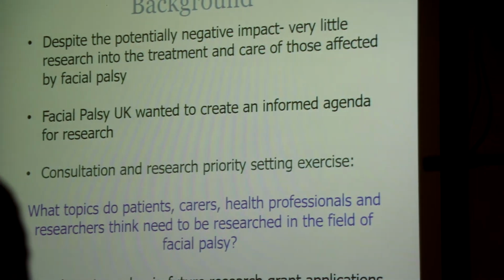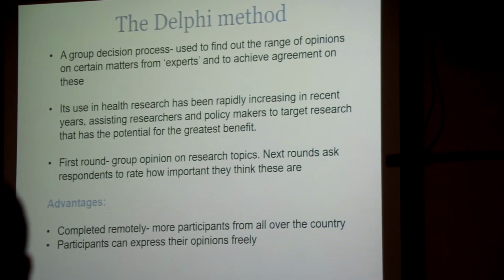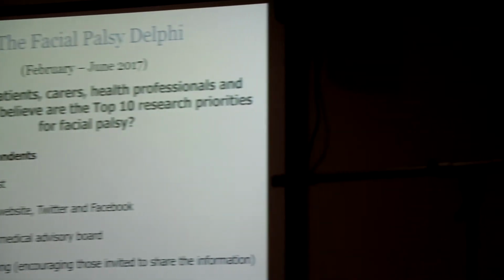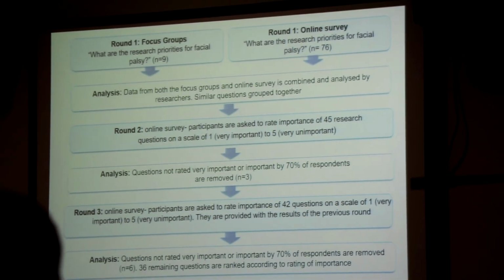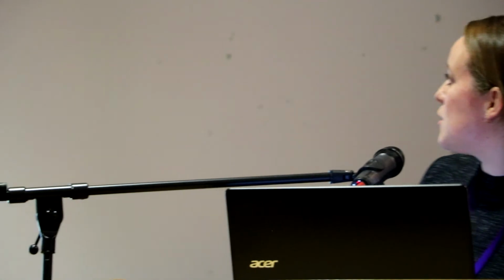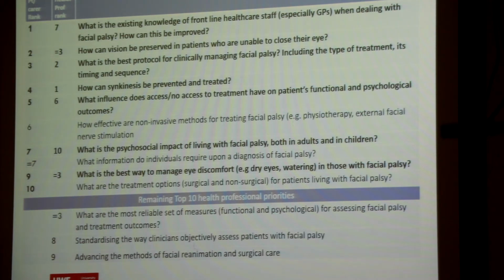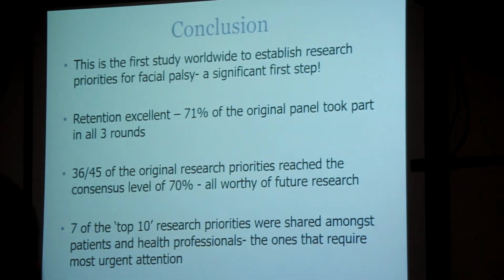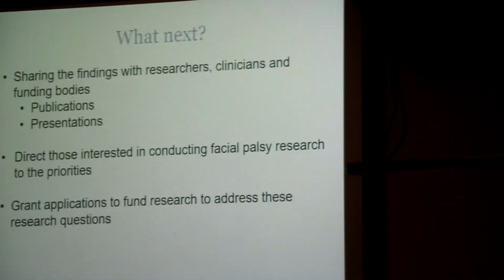Top 10 priorities for facial palsy research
Claire Hamlet from the Centre for Appearance Research discusses the Top 10 priorities for facial palsy research.